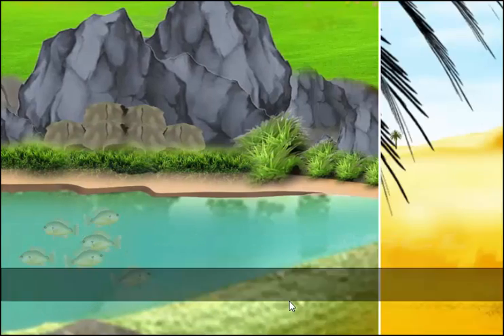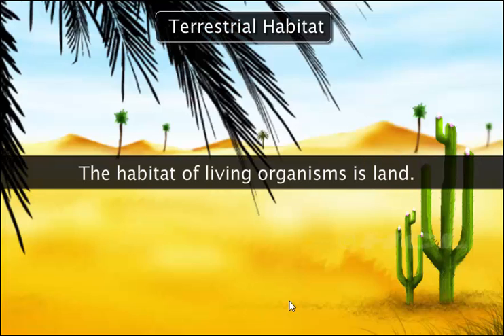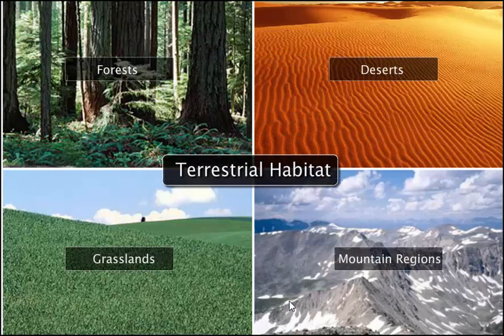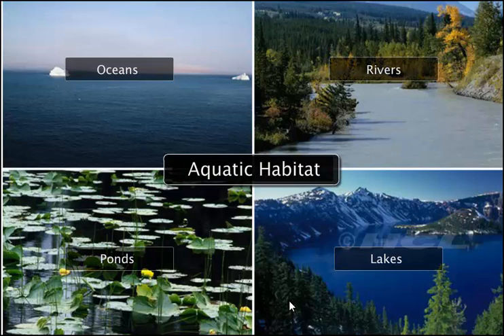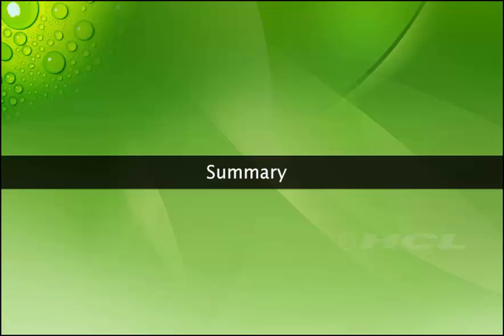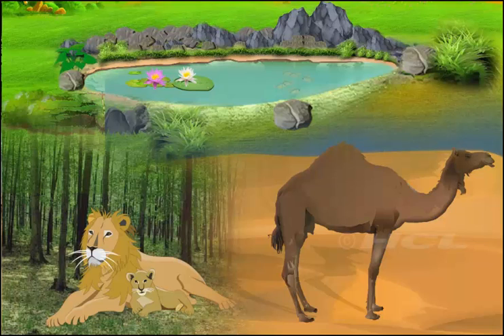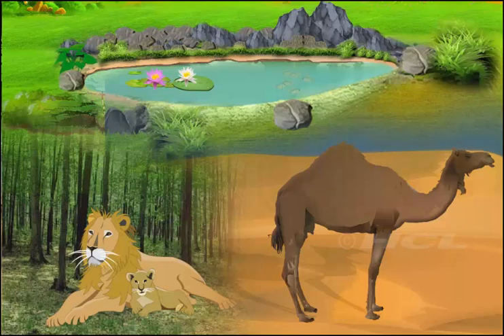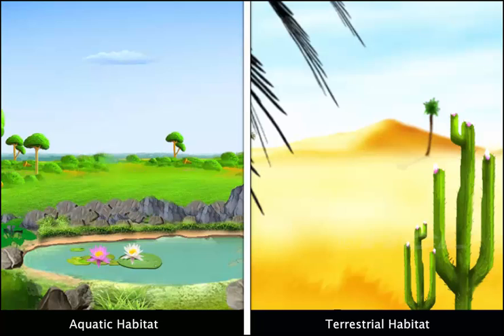adaptation and habitats